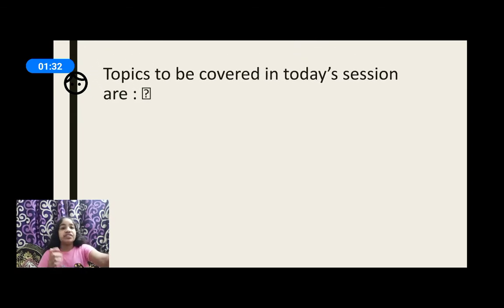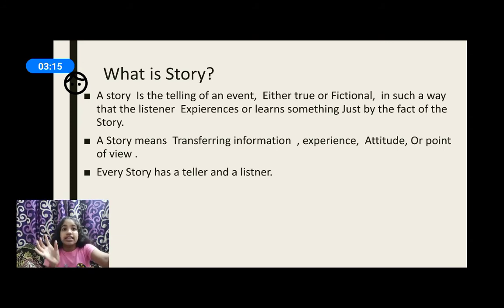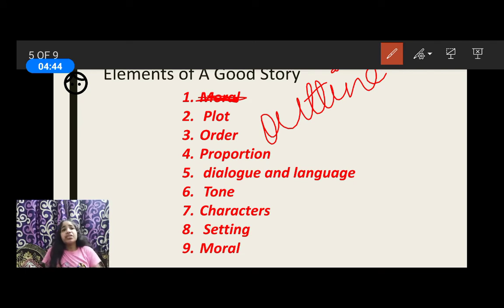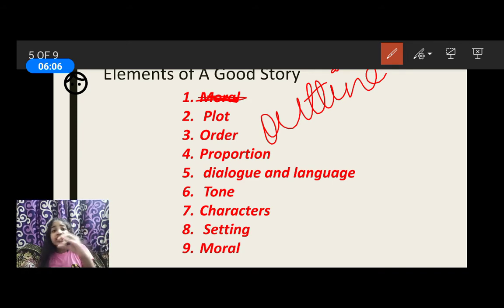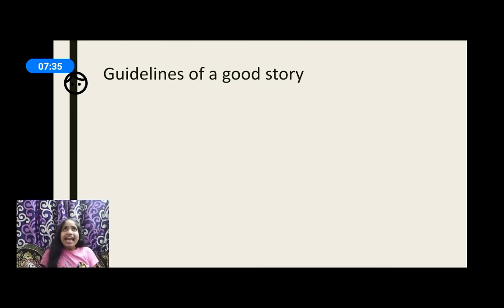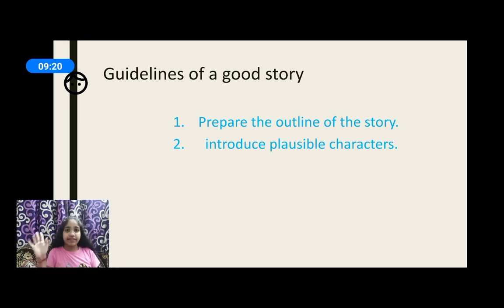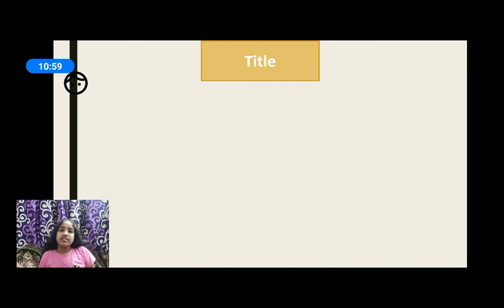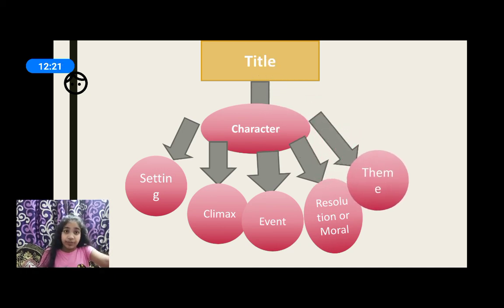How to write story | by Pawani |Shashiprabha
Please hit the like button and subscribe to my channel and also click on the bell icon so that you get notified whenever we post our new videos or when we are coming live.
Hope you enjoyed today's session.
I hope might this session will be helpful